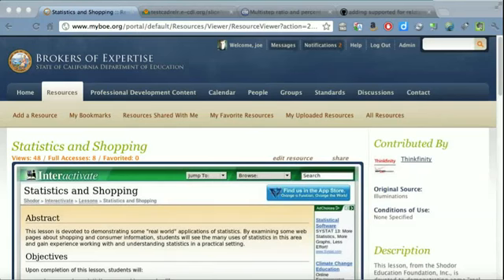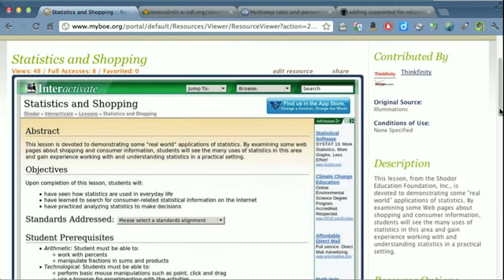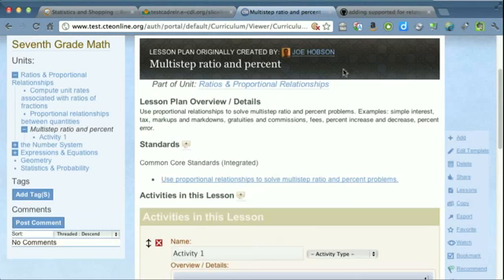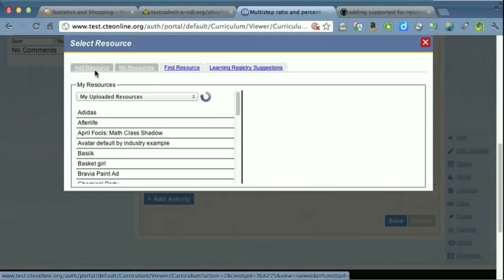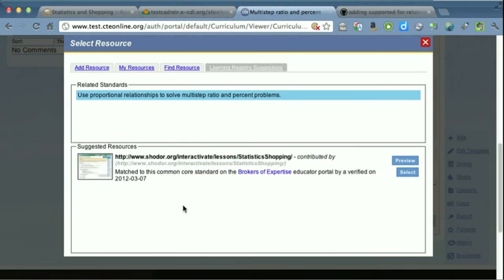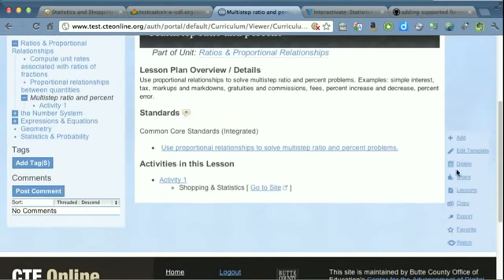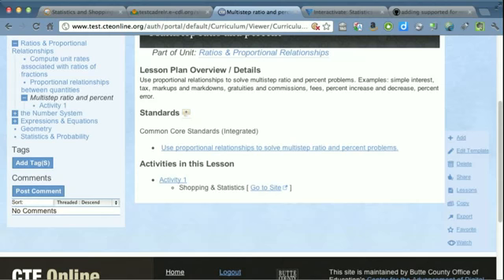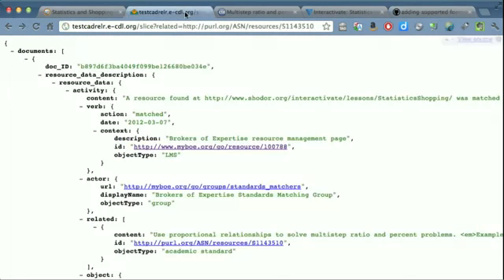Learning Registry Resource Suggestions walkthrough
This prototype was built to show a method for making use of standards alignment data that resides in the Learning Registry to suggest resources that an educator may want to use in curriculum they are teaching.

To start we have a resource in Brokers of Expertise, a full lesson from the Shodor Education Foundation provided to us by Thinkfinity. This resource is also part of the NSDL Common Core Math collection. In this lesson students are given real world situations where they will need to put to use their knowledge of statistics, working with percents, and manipulating fractions. This resource was aligned to a common core standard by a member of the Brokers of Expertise Standards Match group. In this case, seventh grade standard 7.RP.3: Use proportional relationships to solve multistep ratio and percent problems.

That alignment data is published using the LR Paradata format, as you can see here.

Now in CTE Online I have a teacher structuring their seventh grade math curriculum. For illustration purposes the outline of this curriculum roughly matches the sections of the common core math standards, so in the unit on Ratios  Proportional Relationships, this teacher is putting together a lesson on Multistep ratio and percents, and is considering some activities to do with his students to teach this concept. As you can see, the common core standard shown earlier is already selected for this lesson.

Now when selecting a resource for this activity, users are usually given the option to add a new resource, select one of their existing ones, or find something that already exists in the system. Were now giving them the option to select from a list of suggested resources, based on information in the Learning Registry, if there are suggestions available to them. By selecting one of the standards used in their curriculum, they are presented with some information on that resource, and can preview it before selecting it to include in their curriculum. As discussed previously on developer calls, it would be helpful to have easy access to the title and description of that resource, but for now were just showing some of the information we have easily accessible.

After previewing, the teacher selects the resource and it is added to their curriculum. Of course this action of incorporating the resource in their curriculum will be published to the Learning Registry as well.

Getting this data for the related standards was accomplished by modifying the slice service. If you look at our GitHub account youll see how we modified the slice service: . At this point we are only looking at LR Paradata and not metadata. We are doing a slice on the related parameter, passing in an ASN id for the standard.
The first uploader of this video is